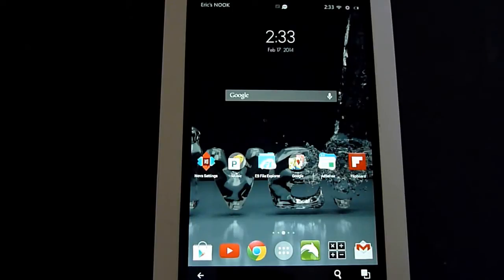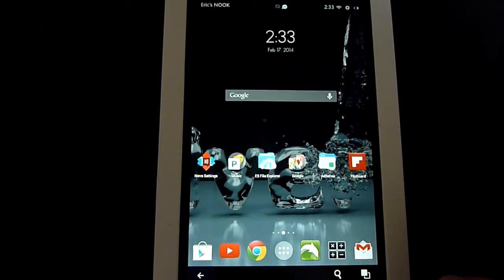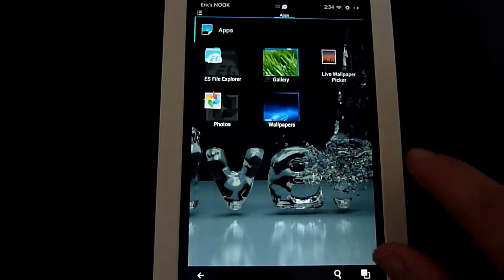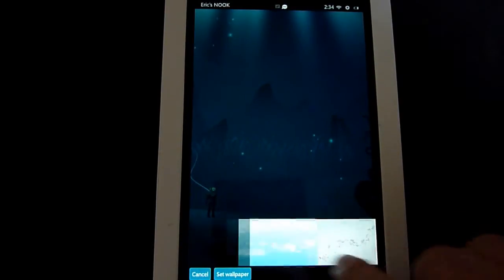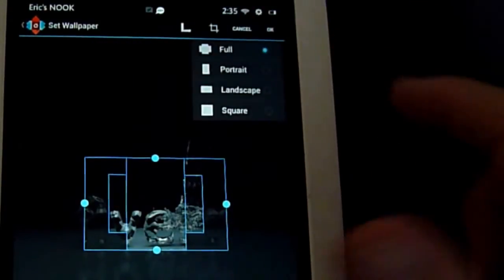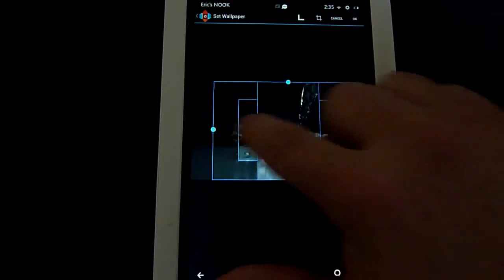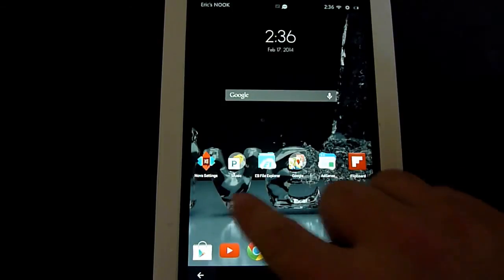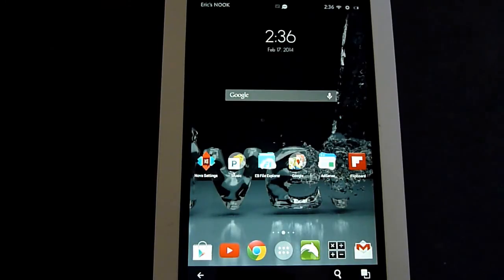Nook HD Nova Launcher - Change Wallpaper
This Nook HD tutorial demonstrates how to change the background or wallpaper on the Nook HD running the Nova Launcher. This 7 inch tablet is made by Barnes and Noble and runs the Android operating sytem.